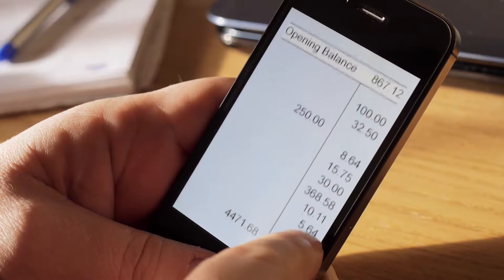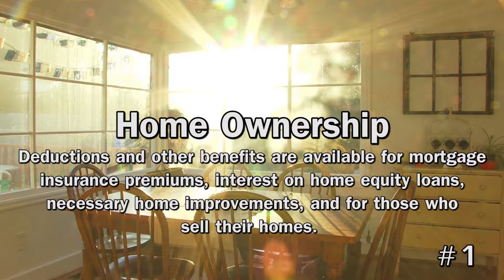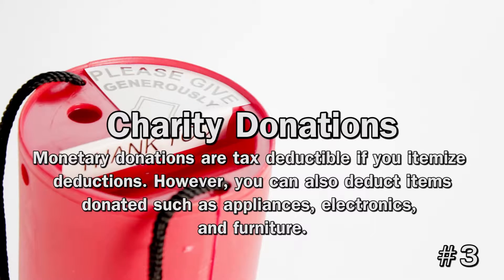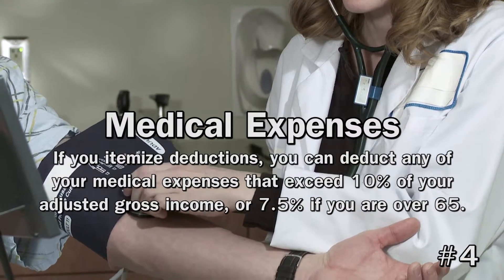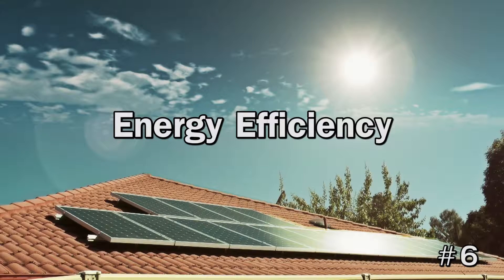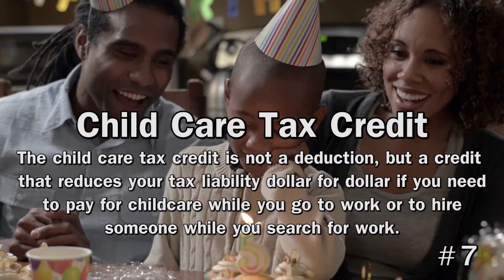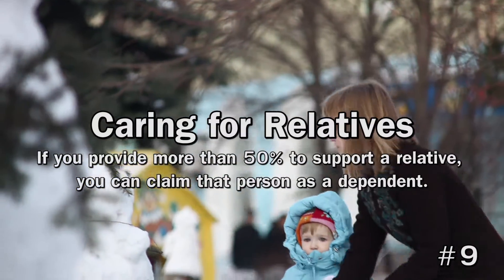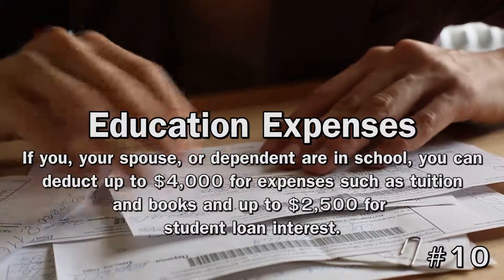10 Common Ways to Save on Taxes